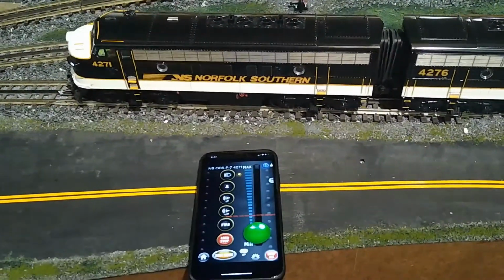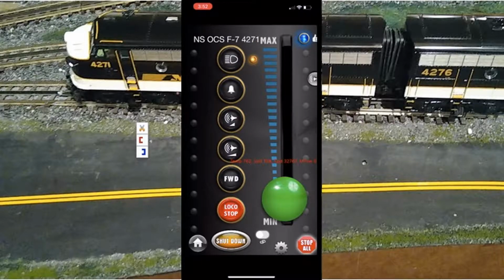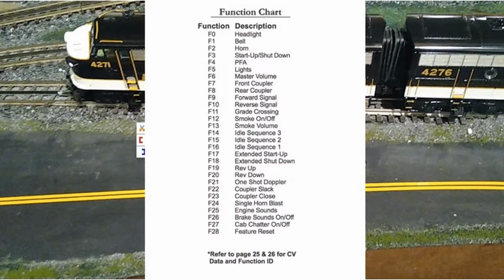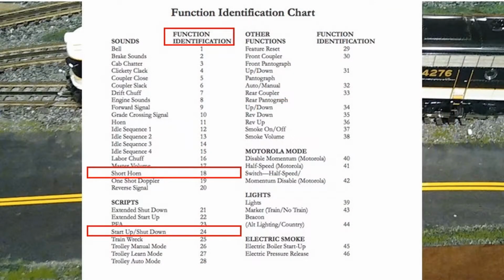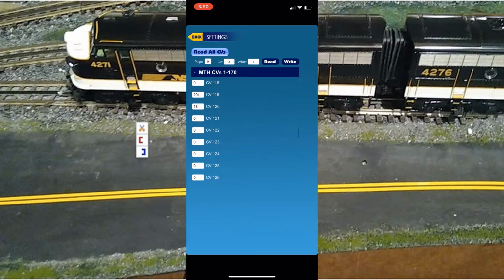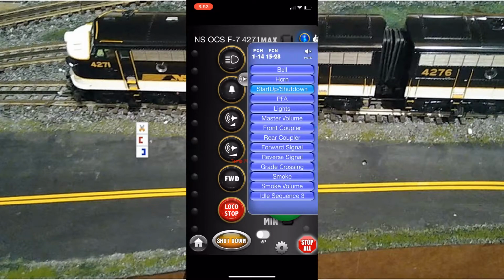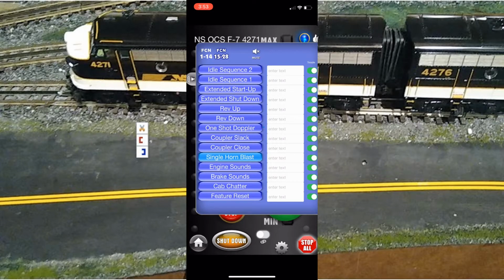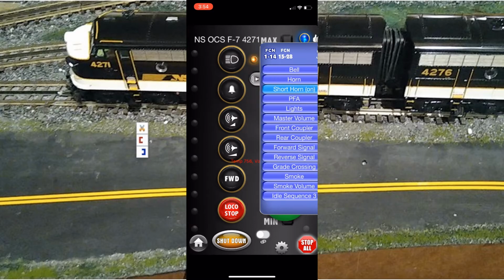Swap Functions for BlueRail MTH DCC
Did you ever want to swap your function buttons around in DCC?  Here is how I moved mine with BlueRail.  My Short Horn Icon was Starting Up and Shutting Down my engine.  So I swapped the CV commands to get the icons to work properly.